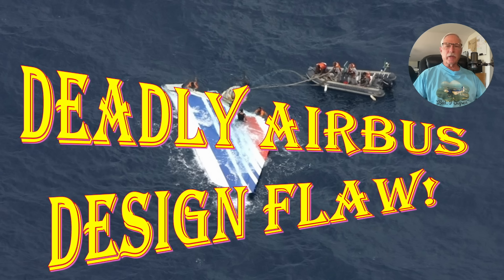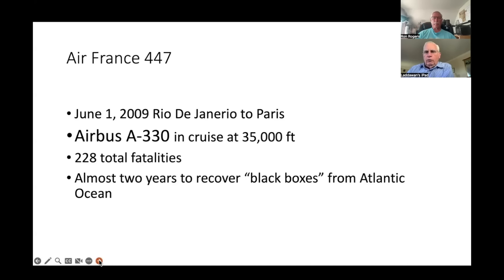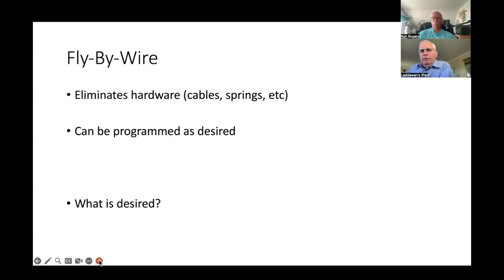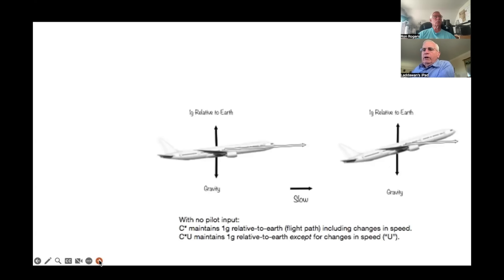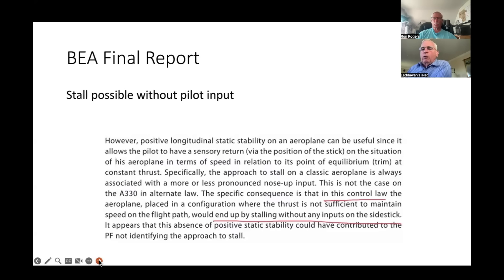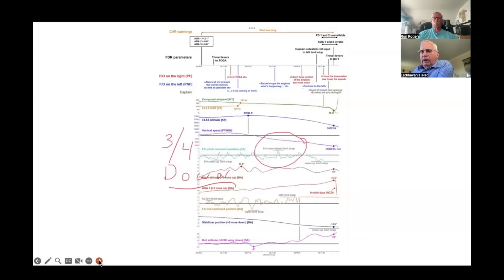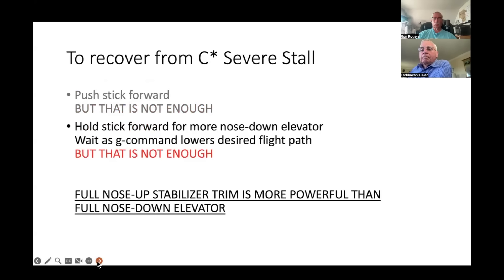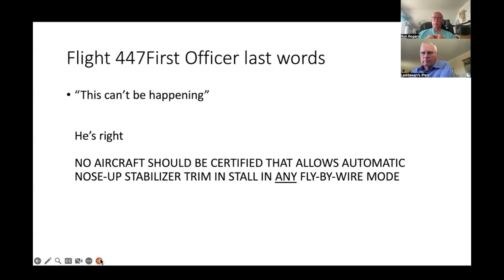Air France 447 Deadly Airbus Design Flaw! Tom Tilden about apparent speed stability in Alternate Law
Deadly Airbus Design Flaw! Tom Tilden Interview about apparent speed stability in Alternate Law
Air France Flight 447